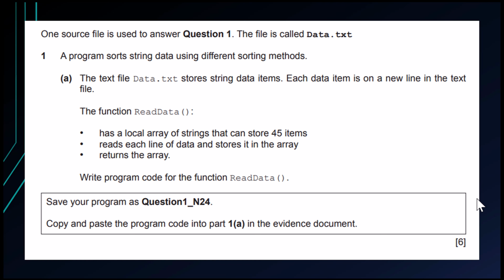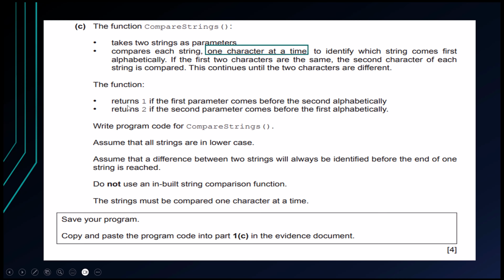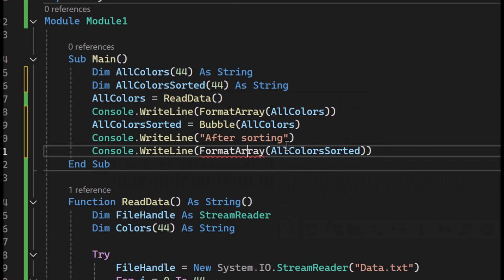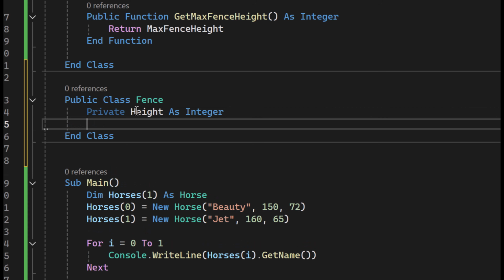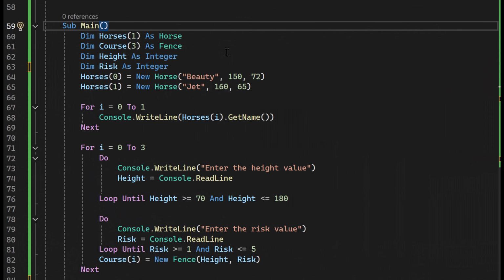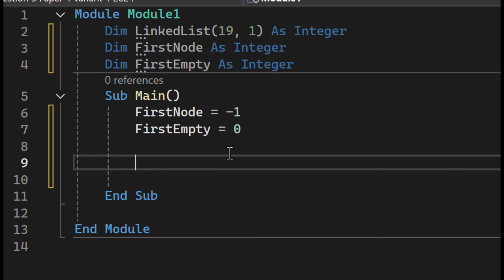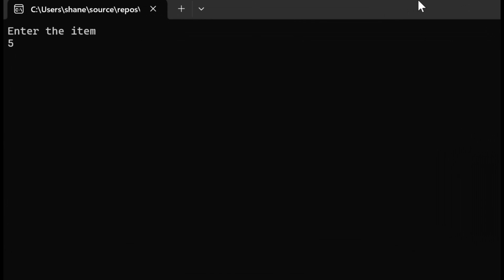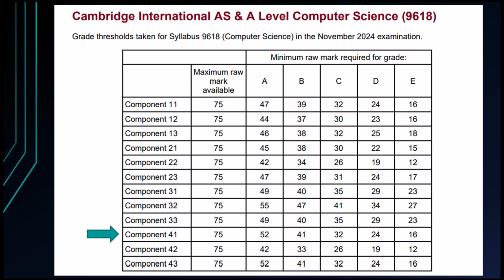Computer Science 9618 Full Paper 4 Walkthrough (2024)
In this video we take a walkthrough of the most recent Paper 4 exam from this past November. This test covers file handling, a bubbelsort, object oriented programming with arrays and a linked list. Increase your Paper 4 skills and join us as we go question by question through is Paper 4 exam.